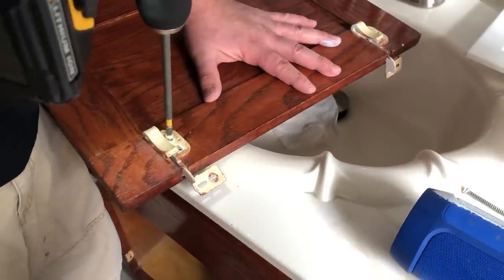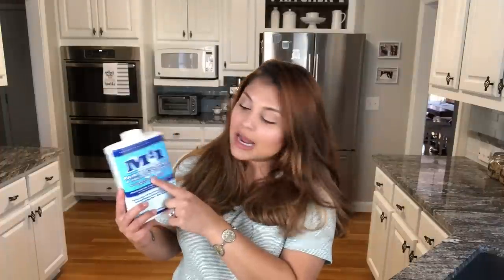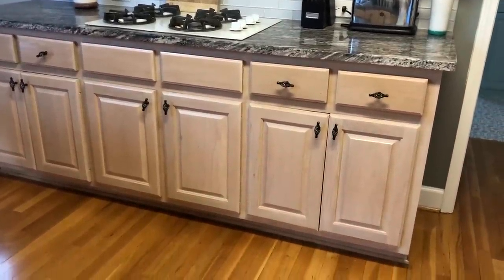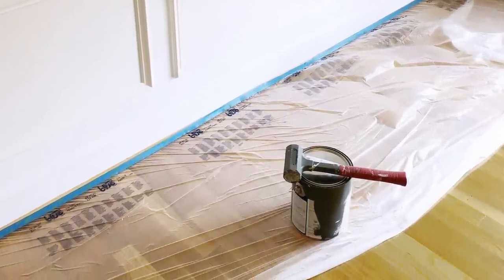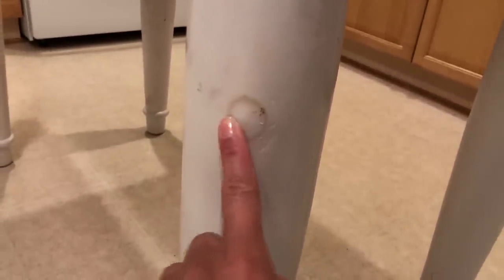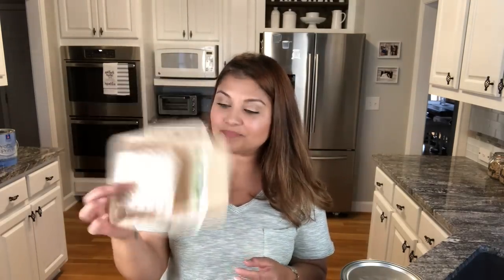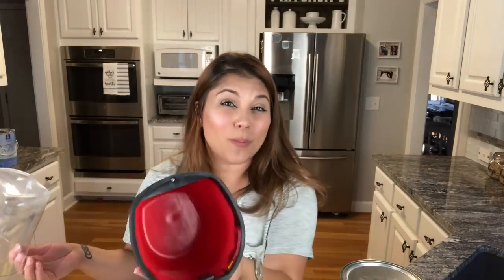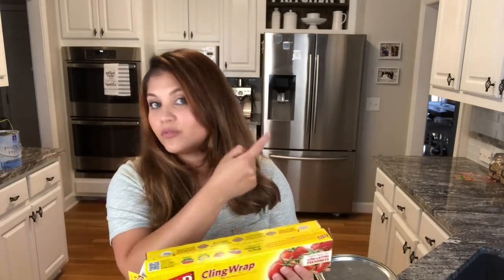HOW TO PAINT YOUR KITCHEN CABINETS THE BEST WAY - How to paint kitchen cabinets without a sprayer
🎨HOW TO PAINT KITCHEN CABINETS🎨
For this tutorial we are using rollers and paint brushes

Colors used on Kitchen Cabinets: Extra White by SW
Colors on walls: Repose Gray by SW

M-1 Paint Deglosser and Pre-Paint Cleaner
Purple Nitrile Gloves
Venom Steel Industrial Nitrile Gloves
Purdy 4” Mini Roller Handle
Purdy 2” Angled Sash Synthetic Brush
Drop Cloth
Handy Paint Pail
Handy Paint Pail Liners
FrogTape Multi-Surface Painter’s Tape
ScotchBlue Pre-Taped Painter’s Plastic
Painter Pyramid Stands

🌷LET’S CONNECT!🌷
💌MAIL💌
The Latina Next Door, LLC
990 Peachtree Industrial Blvd. #3206
Suwanee, GA 30024